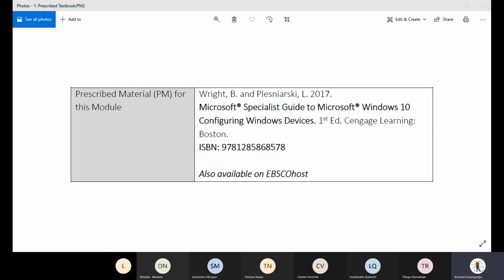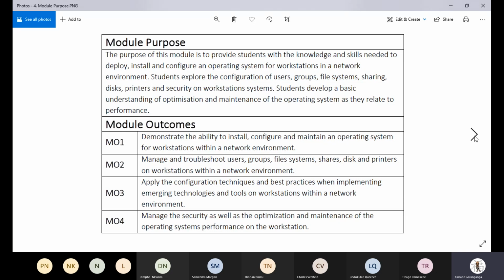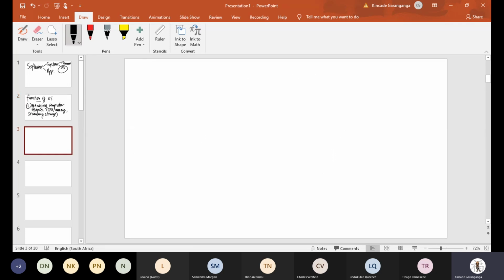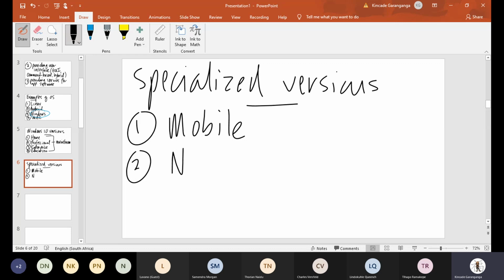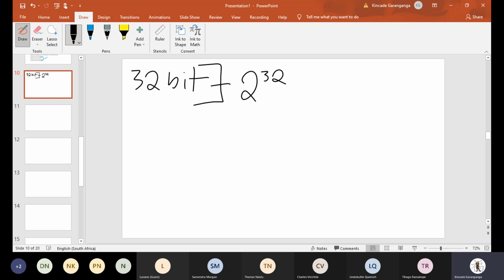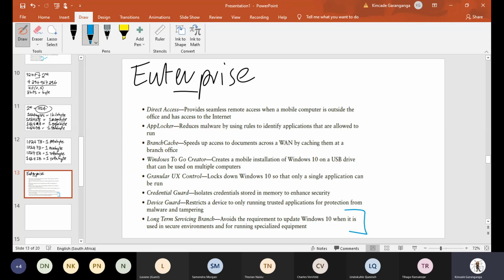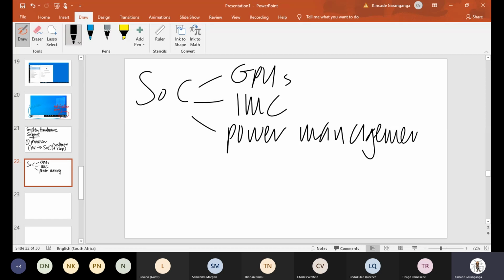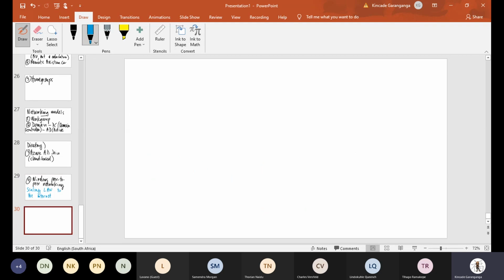Client Systems Configuration (Introduction to Windows 10)